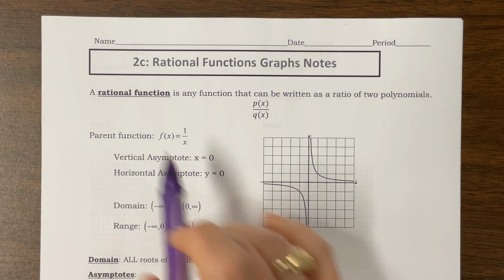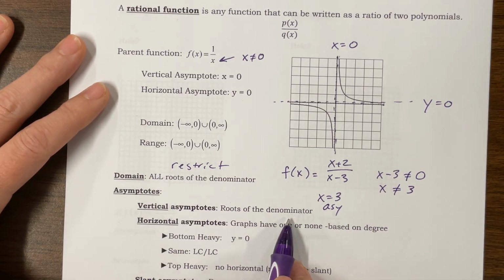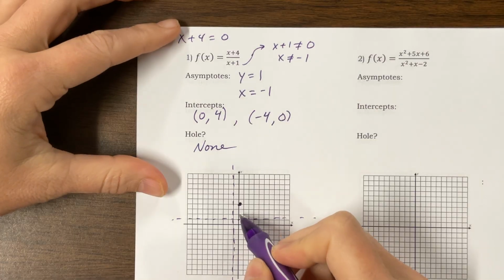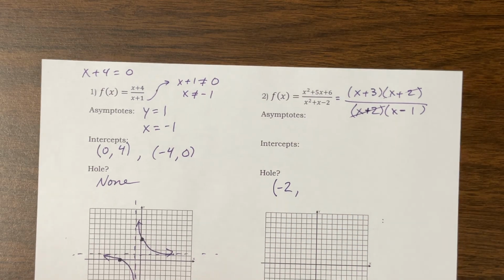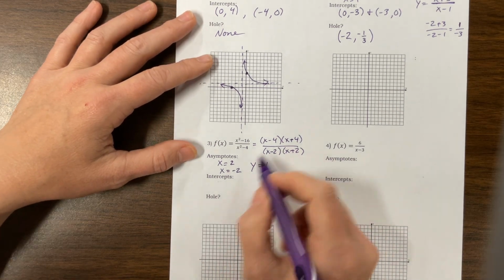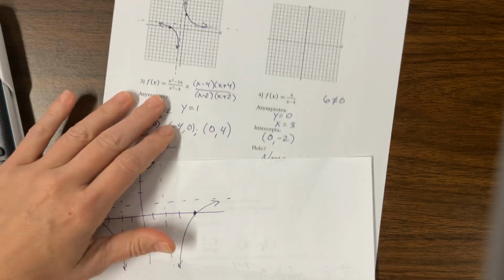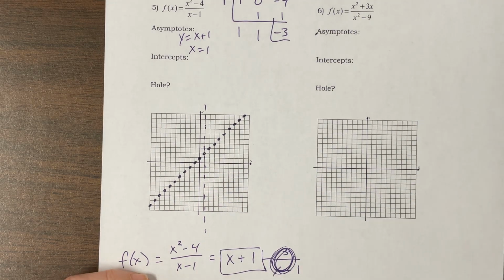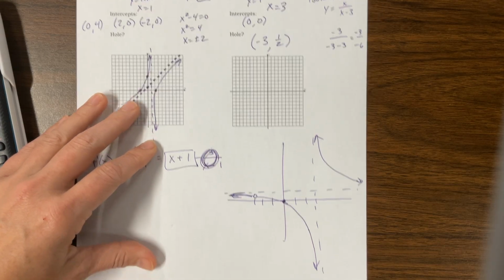PreCal 2C - Graphing Rational Functions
Ms. Kosh teaches PreCal how to graph rational functions. We focus on asymptotes, intercepts, and holes.